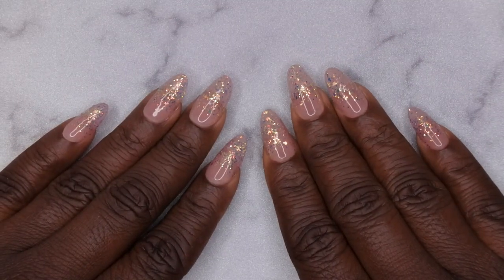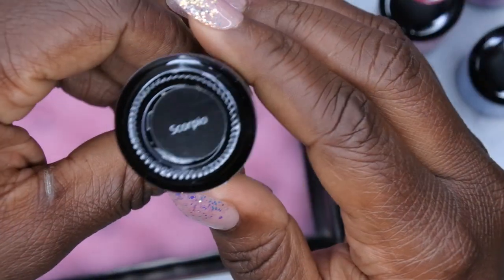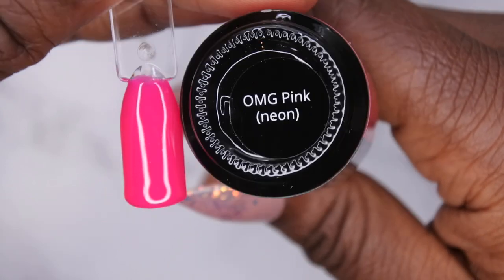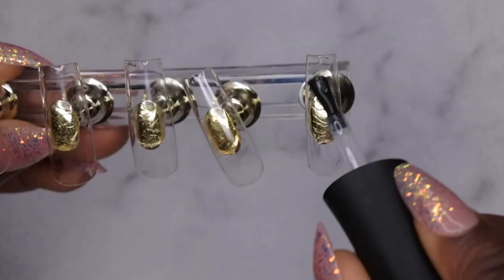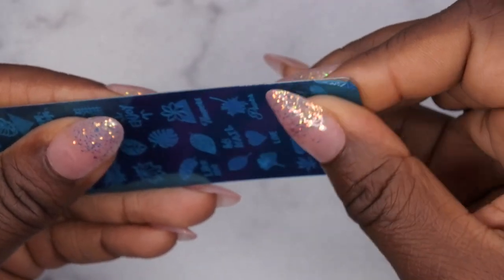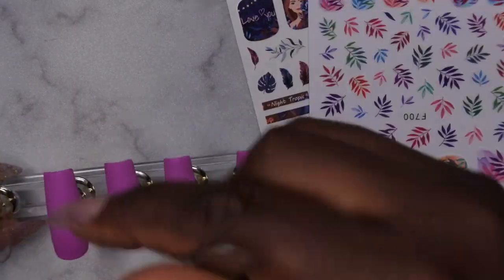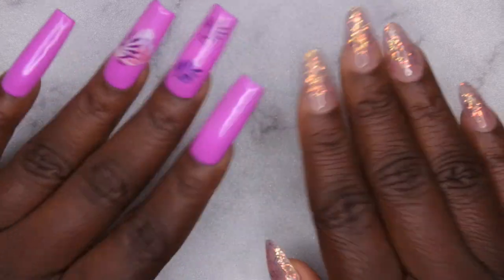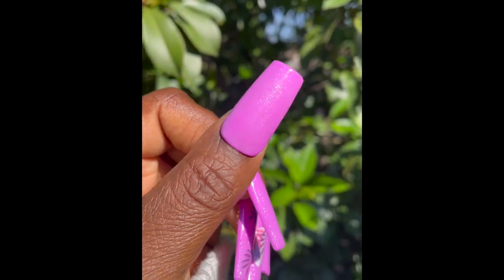Press On Nails for Beginners | How To Make Press On Nails | Madam Glam Gel Polish | Vegan Gel Polish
Hello happy people. Today I'll be using my Madam Glam gel polishes to create a beginner friendly press on nail set. This is my first fall mani!

Madam Glam Gel Polishes in:
NY Blue
Pop the Champagne
OMG Pink!
Scorpio

Fall Stickers

Beetles Nail Glue
Full Cover Coffin Tips
3D Nail Molds
Blueish/Purple Rhinestones